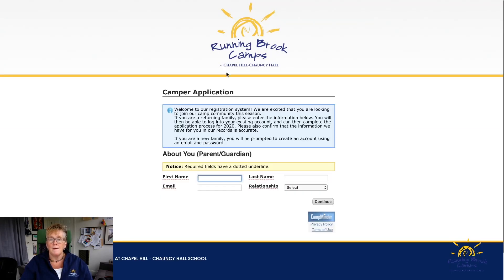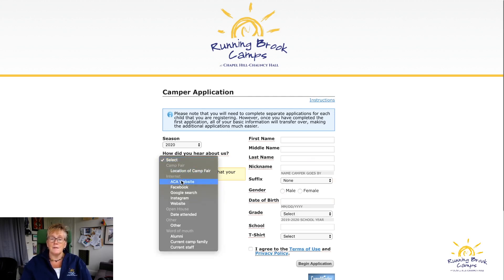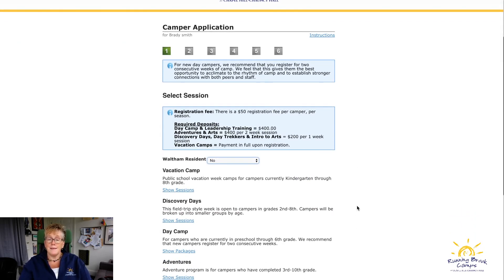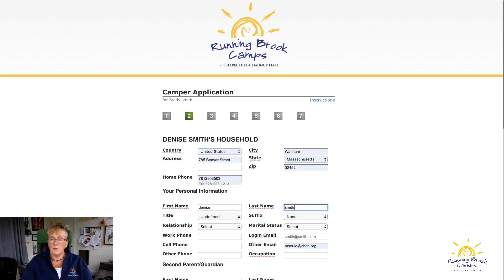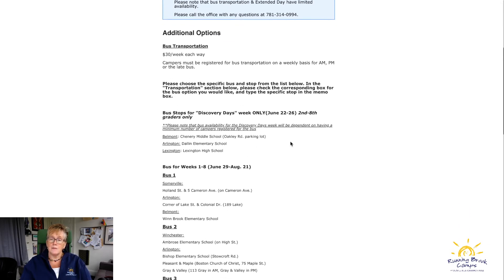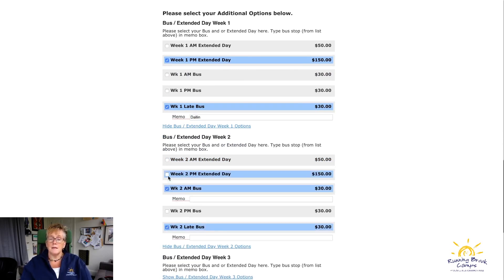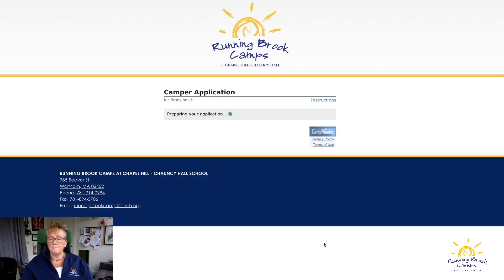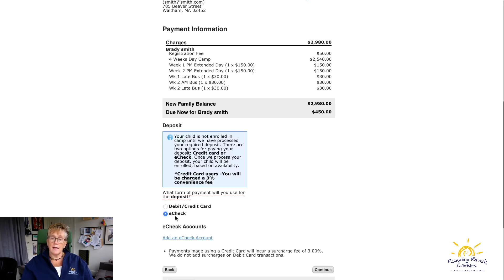Running Brook Camps Registration Walkthrough 2019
Denise at Running Brook Camps walks you through the camper application. We look forward to seeing you at camp!